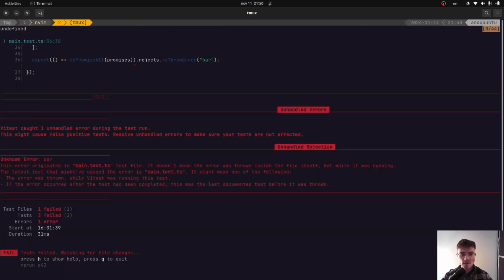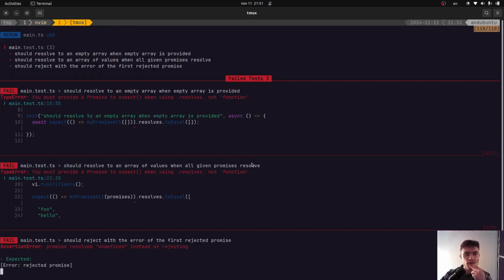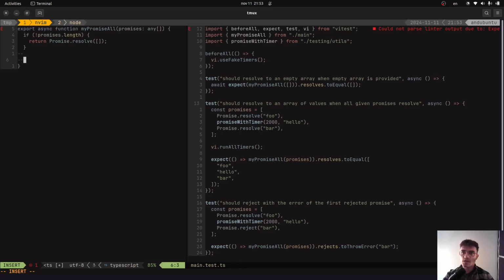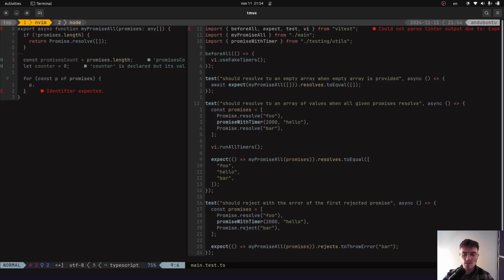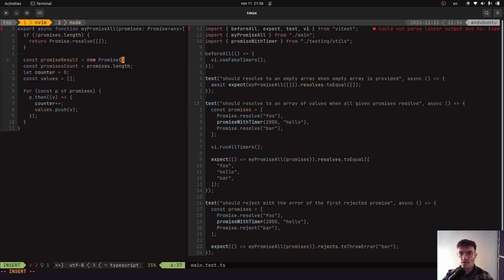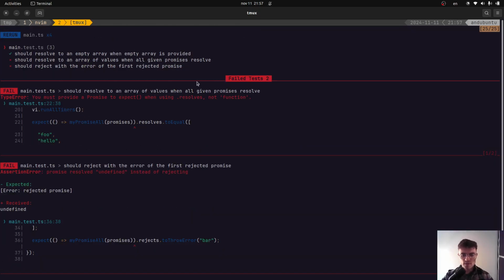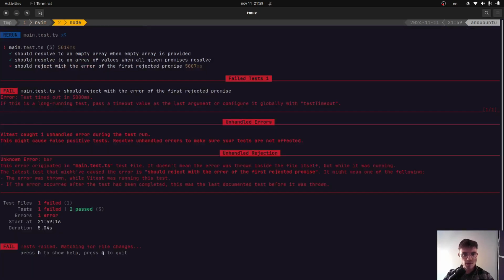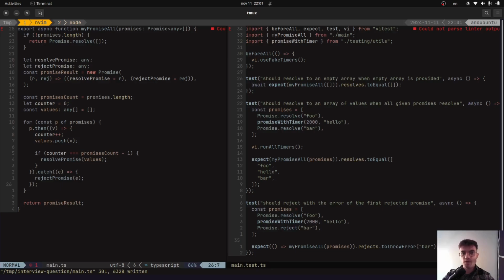A fun JavaScript exercise - implementing Promise.all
In this video, I go over how I would (non-exhaustively) implement JavaScript's Promise.all(). Although not extremely complicated, it was a fun and interesting exercise.